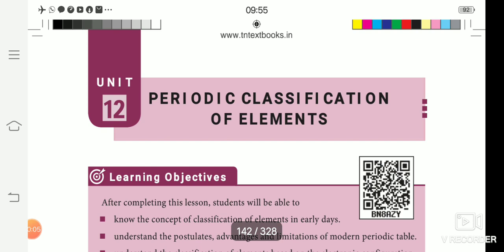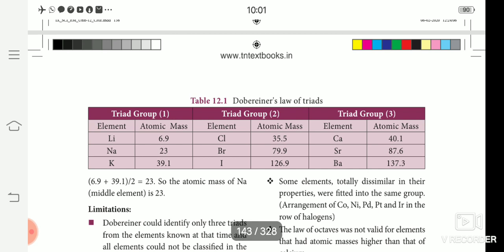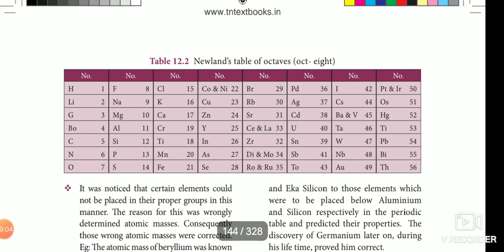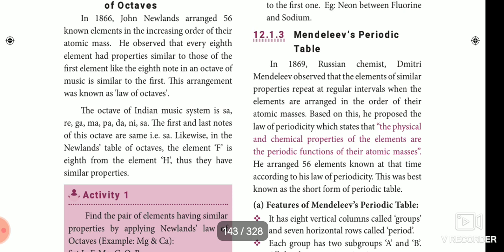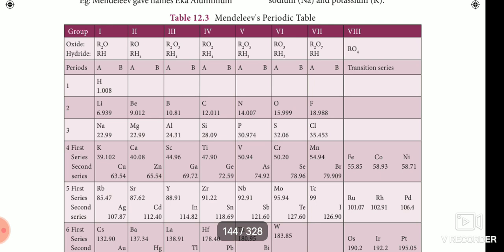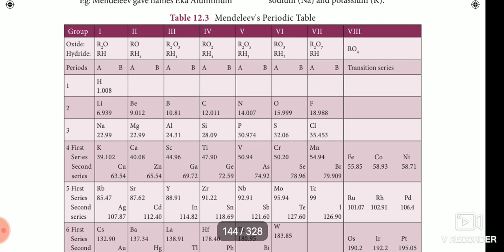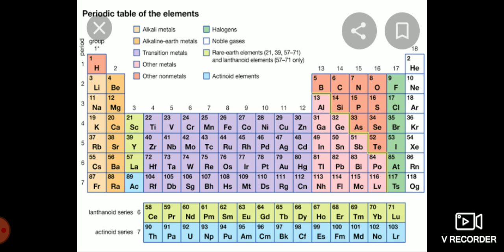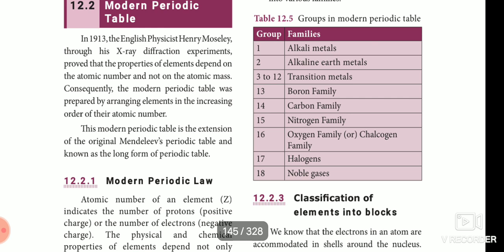9th chemistry 5